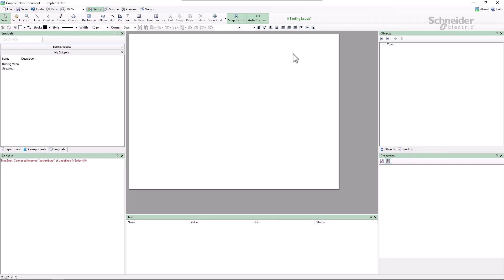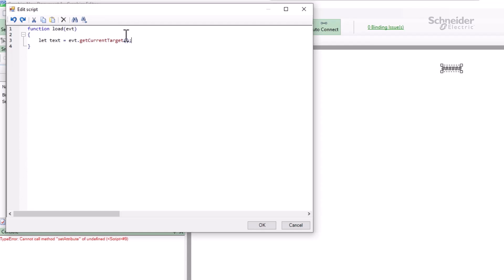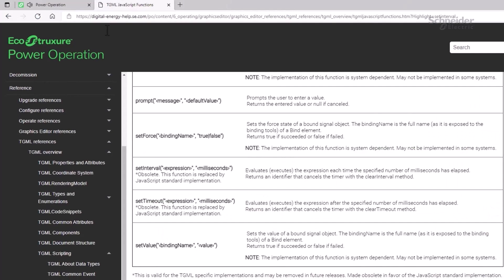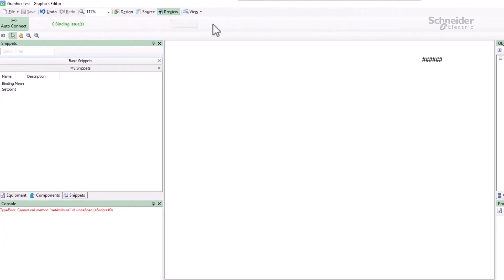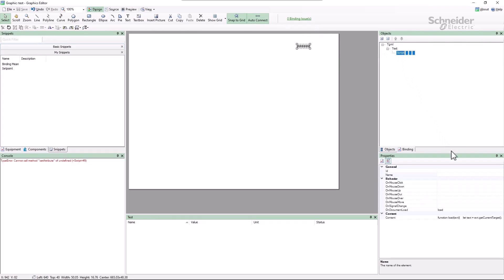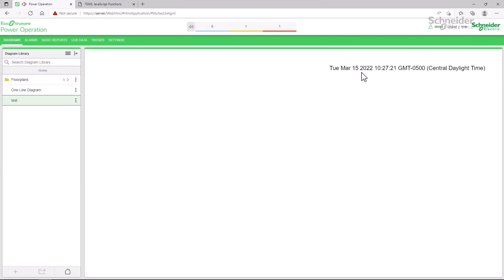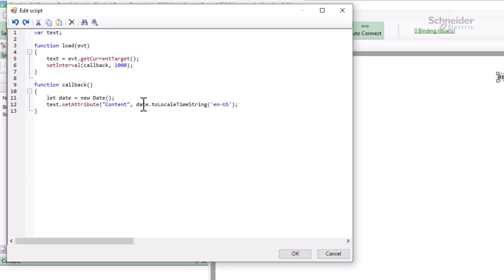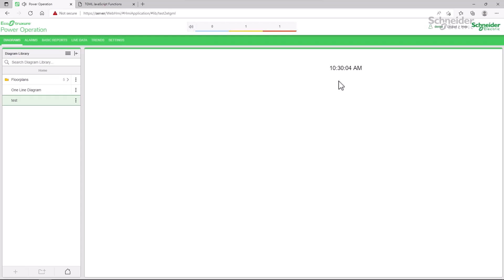EcoStruxure Power Operation: AT&G - Ch02 - Display the Time in a Loop in TGML | Schneider Electric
We could create a program loop to update values, but we need to expand on this further and demonstrate an extremely common issue.
We are going to display the time in a text object.  To be very specific, since we're operating in JavaScript, this will be the time on the client, not necessarily on the server.

If you need a display for the exact time on the server, we recommend creating a Ci code variable tag on the server to store the current time, but that's a topic for another video.

👋 GET TO KNOW US BETTER